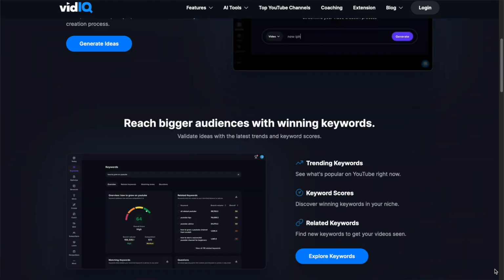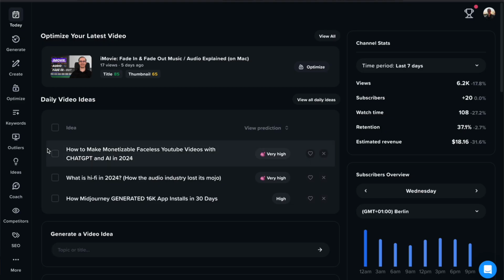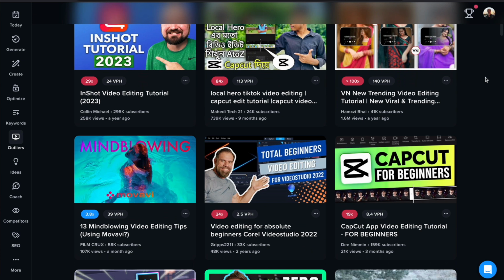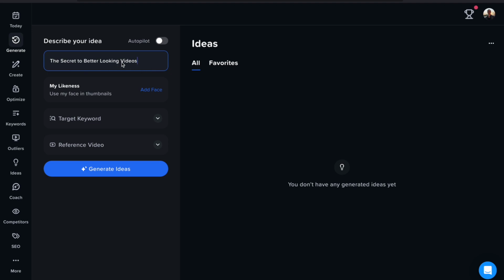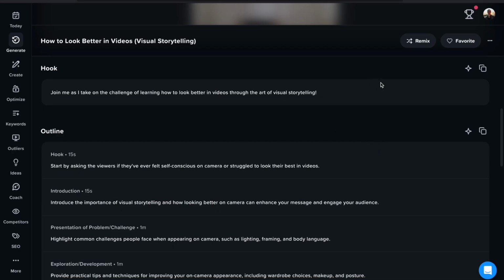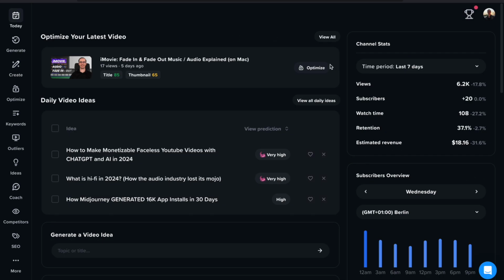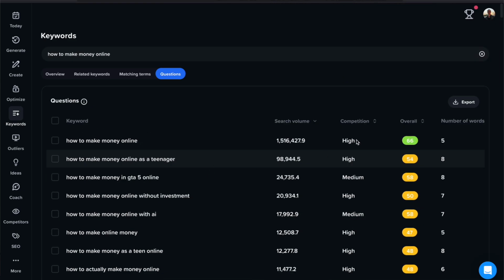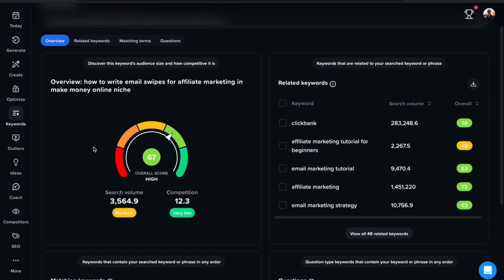How to Use VidIQ to Get More Views? (for your YouTube Videos)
Learn how to use VidIQ to get more views for your YouTube videos.

⏰ TIMESTAMPS:
0:00 - Intro
0:30 - Introduction to VidIQ & Sign Up Steps
1:33 - How to Get More Views
2:05 - Daily Video Ideas
3:03 - VidIQ’s New Feature: Outliers
4:30 - Optimize Your Older Videos
5:45 - Generate Feature
8:38 - Create Feature
9:41 - AI Coach
11:00 - Keyword Research
13:12 - How to Make Searchable Videos

Description
If you have a small YouTube channel, getting a lot of views on your videos seems impossible. My channel also wasn't getting many views last year even though I was consistently publishing videos. But starting from the last quarter of 2023, my channel finally started to get a lot more views and continued to show a much better performance this year in 2024, which also helped me to gain more than 1000 subscribers. And you guessed right, I achieved this with the help of a tool called VidIQ.

In today’s video, I'm sharing a comprehensive VidIQ tutorial to show you how to use VidIQ for your YouTube videos. We'll cover everything from how to use the VidIQ keyword research tool to finding trending video ideas. If you've ever wondered, "Is VidIQ worth it?" or how to get views on YouTube, this video will answer all your questions.

By the end of this video, you’ll know how to use VidIQ to get more views on YouTube, how to grow on YouTube, and how to get subscribers on YouTube by getting help from VidIQ. We'll dive into the powerful features of VidIQ, including how to grow your YouTube channel using the VidIQ tutorial 2024 edition. Whether you’re a beginner or looking for advanced YouTube tips, this video has got you covered.